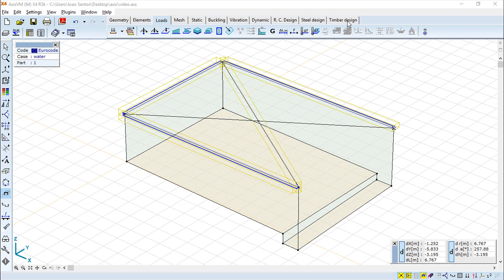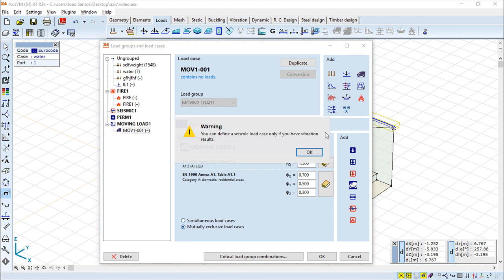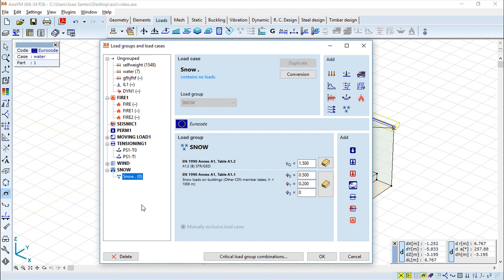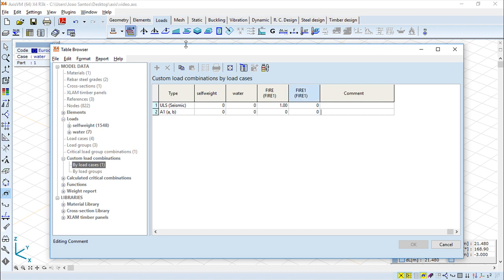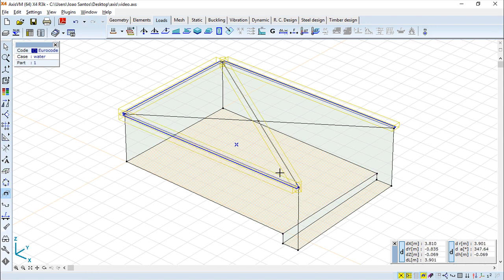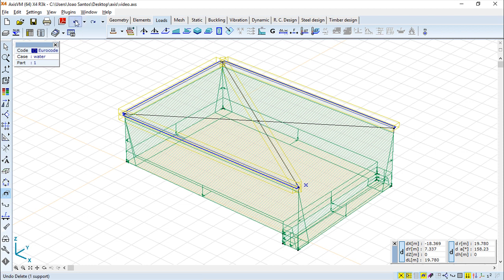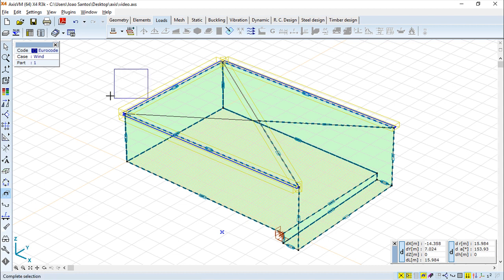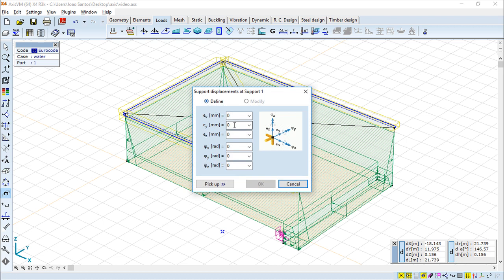AxisVM x4 English - Lesson 31/49 - Loads Toolbar